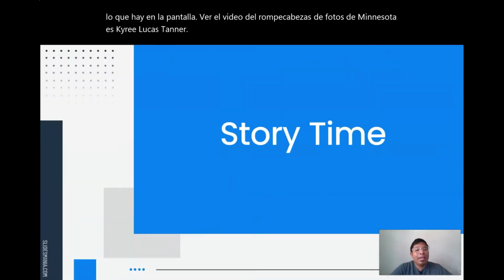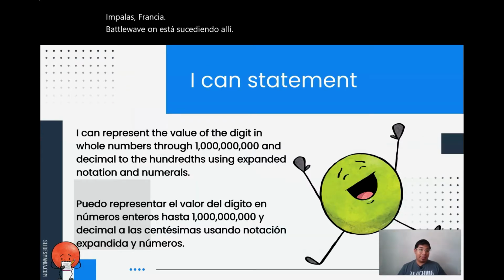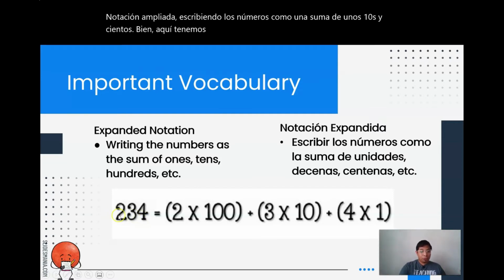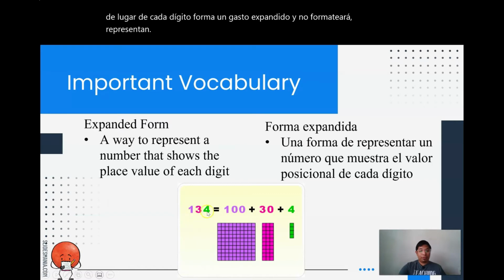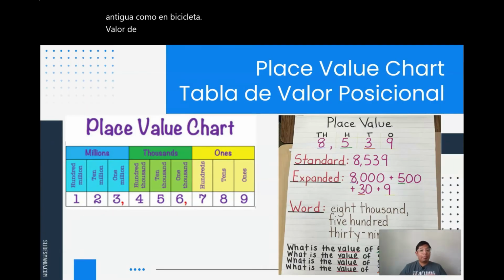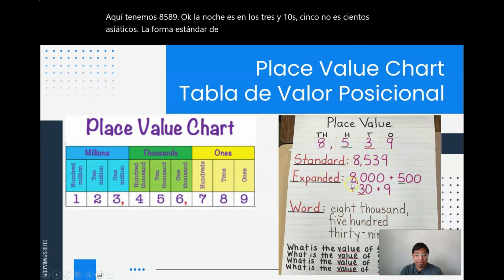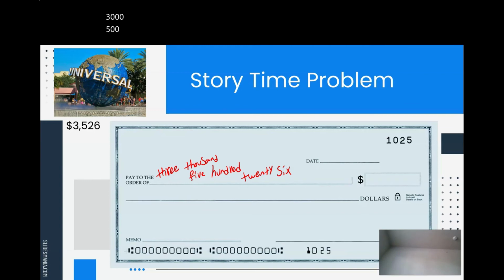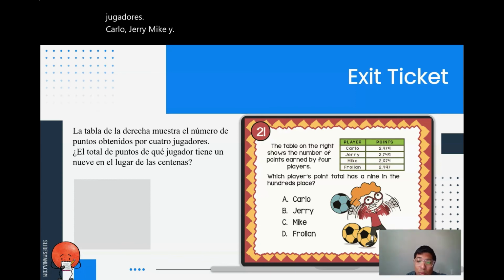4 2B Place Value- Expanded Notation and Numeral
Students will learn about Place Value-Expanded Notation and Numeral